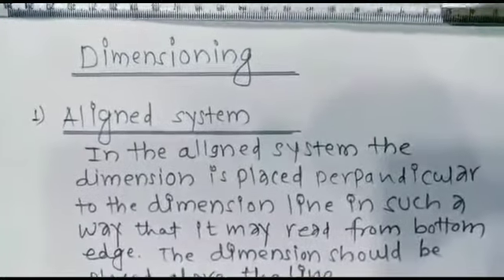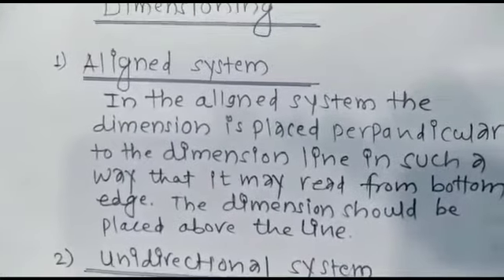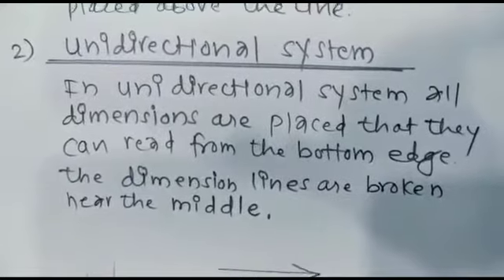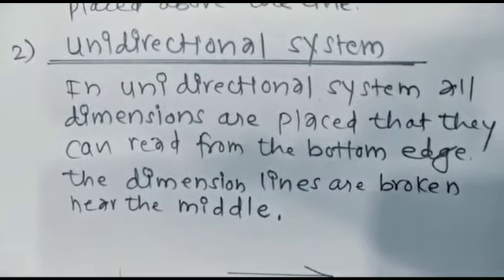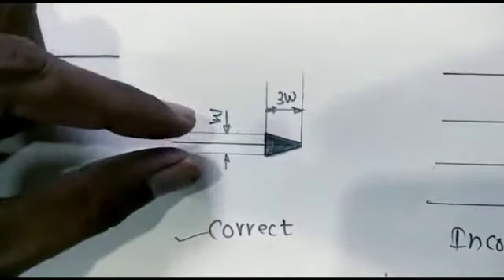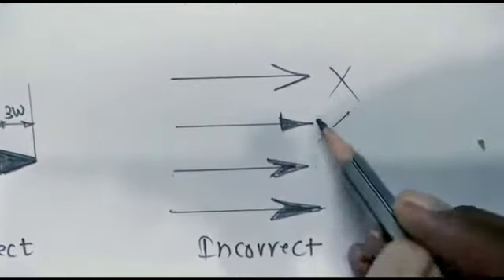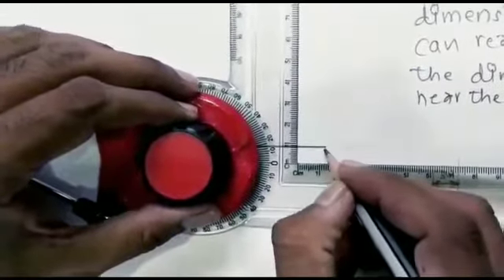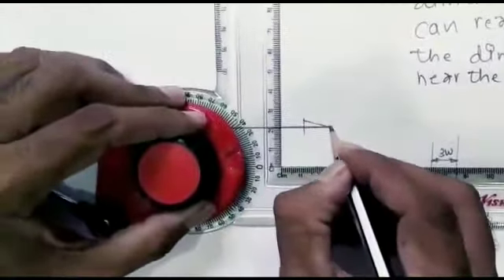Dimensioning Technique || Pankaj Boob